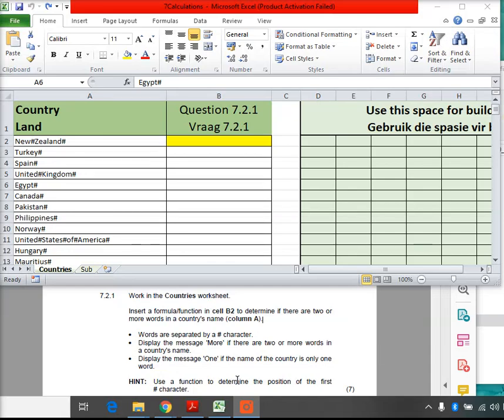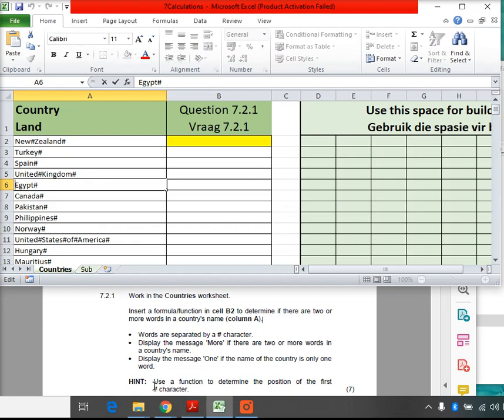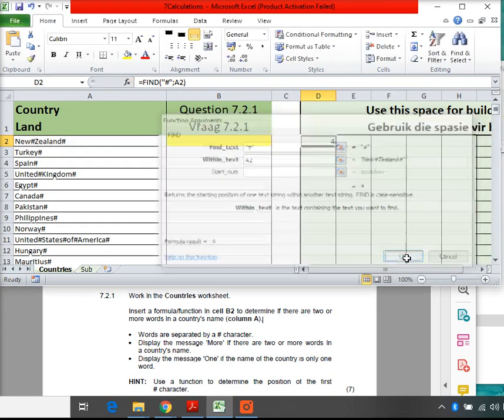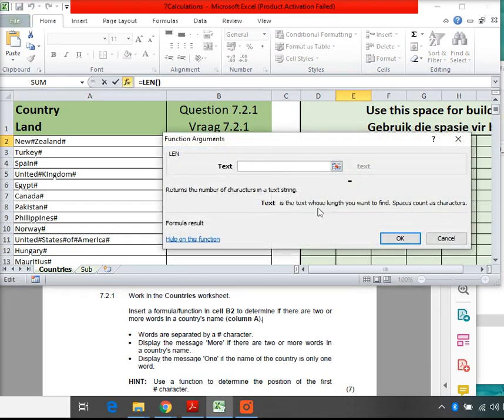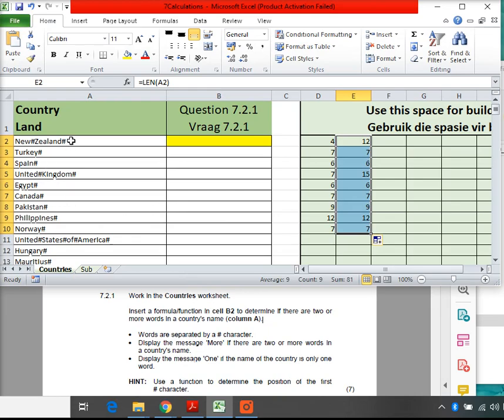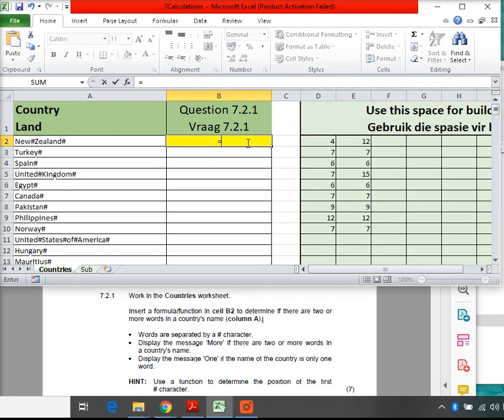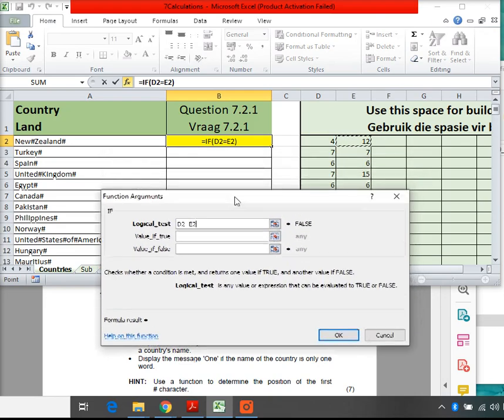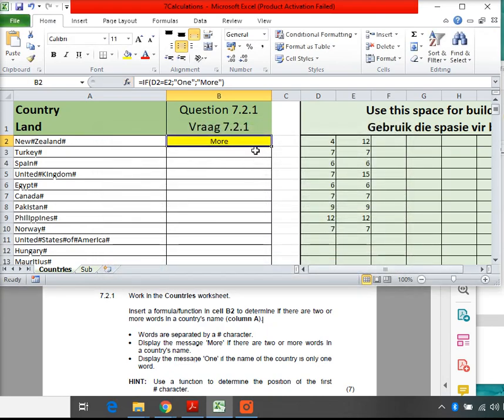CAT paper 1 DBE November 2019 Question 7.2.1 MS Excel Identifying two words in a cell